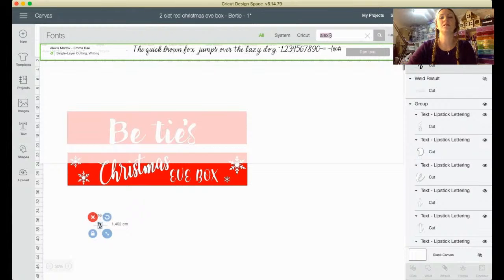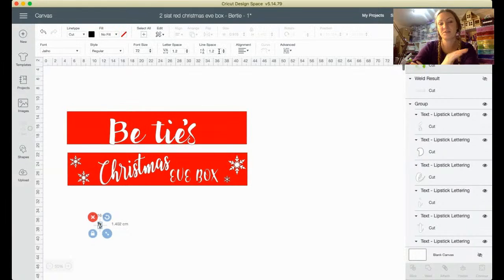Making Custom Decals for Christmas Eve Boxes | Business Butterflies Live Stream